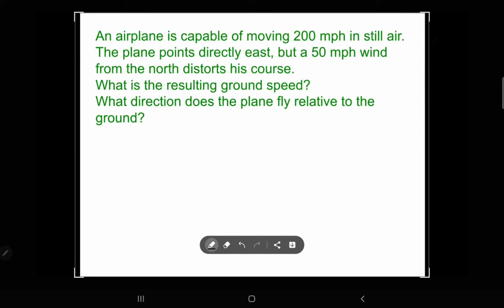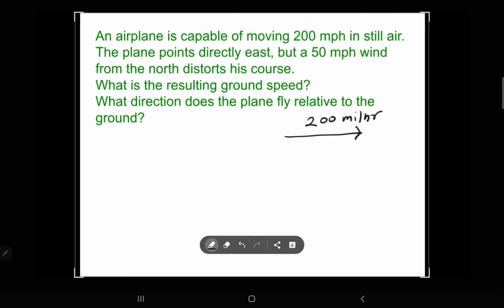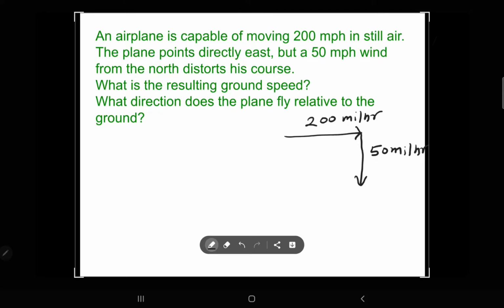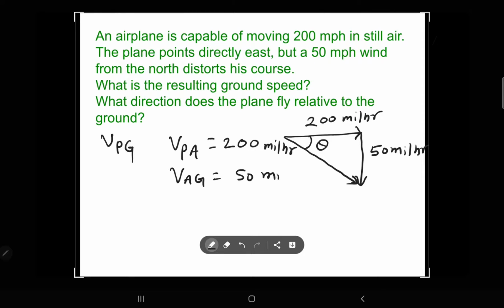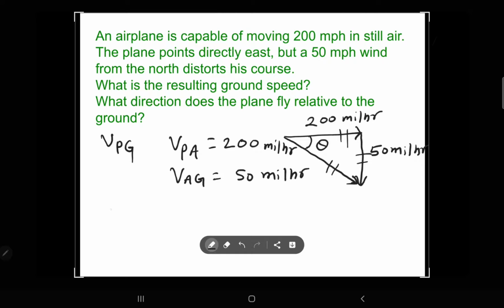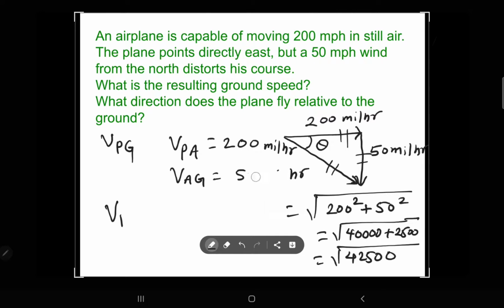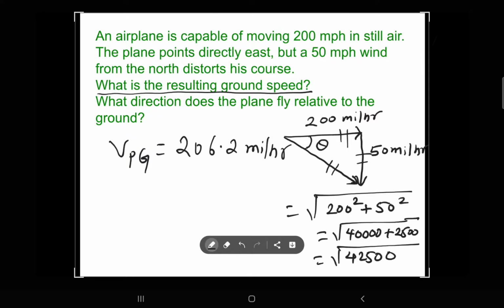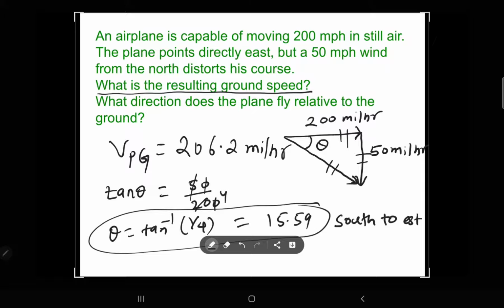RELATIVE VELOCITY PROBLEMS IN PHYSICS- 2 DIMENSIONAL CASE